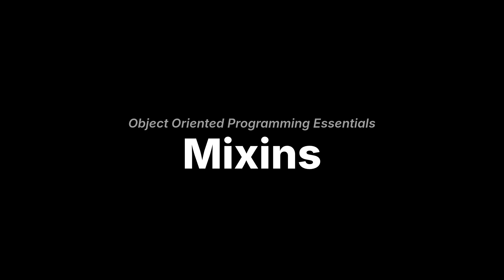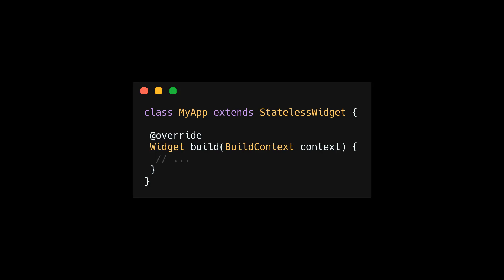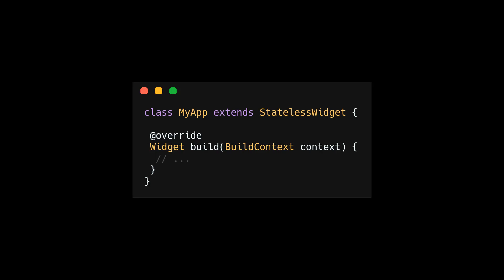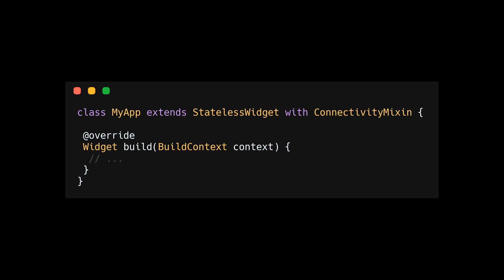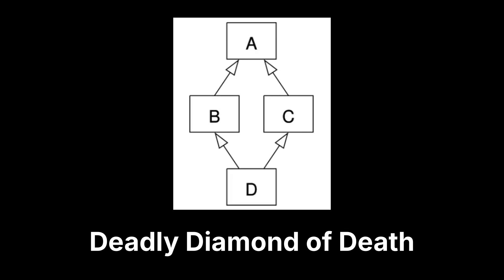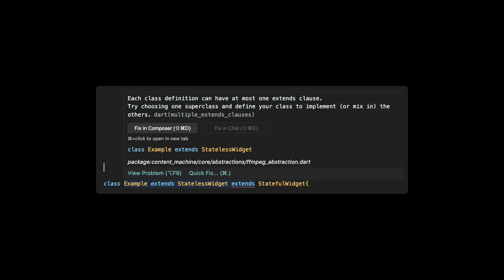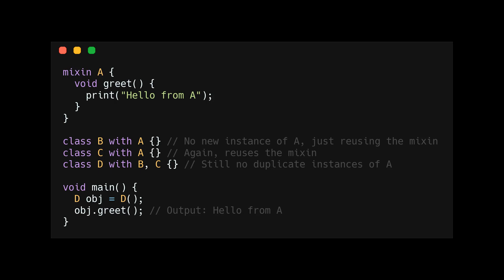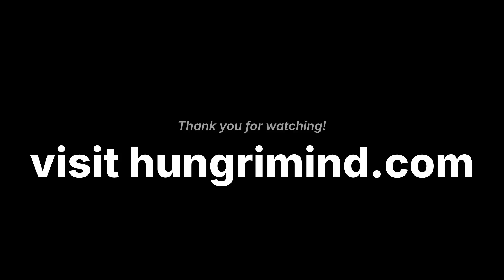What is a Mixin Class?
What's the difference between a Mixin Class and a normal Class?